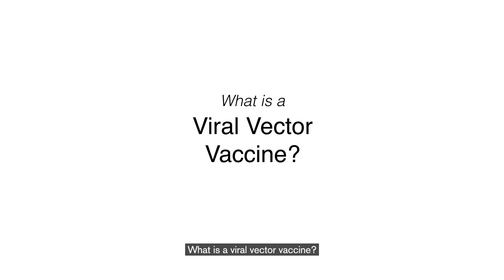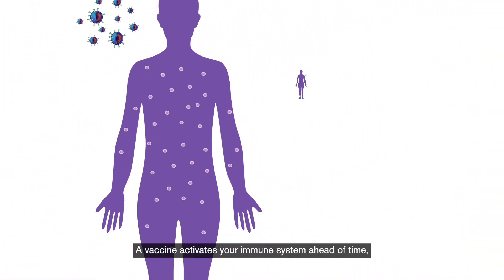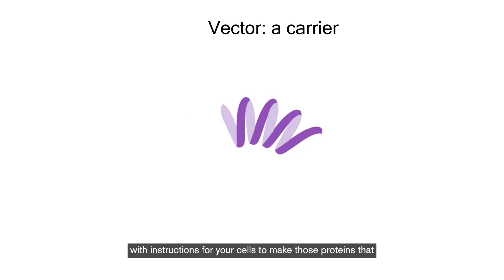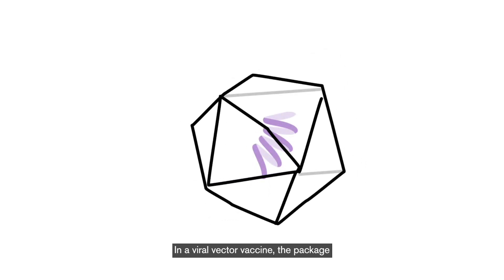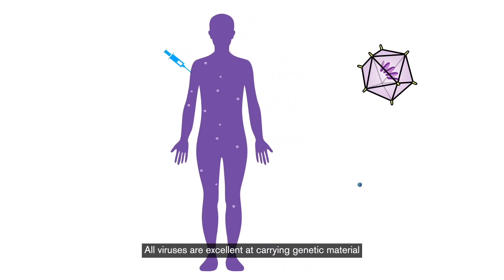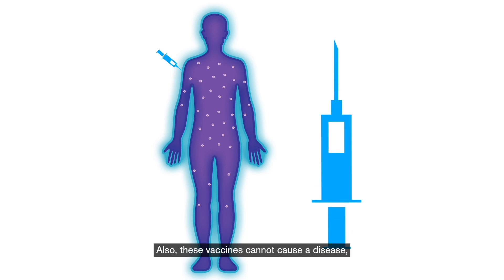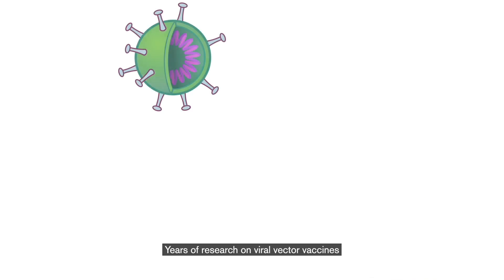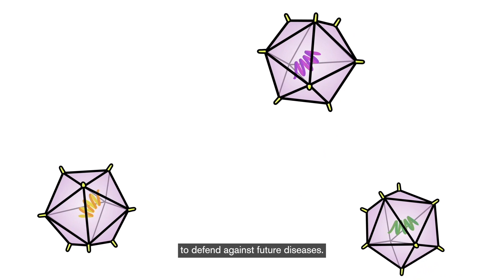What is a Viral Vector Vaccine?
Vaccines have revolutionized modern medicine by helping a person's immune system prevent diseases. There are many kinds of vaccines that have different benefits based on how they are made.  A Viral Vector vaccine is a new, revolutionary type of vaccine the uses RNA in a shell made of... Viruses??   Learn more in this short video!